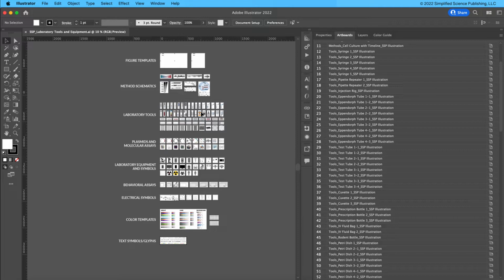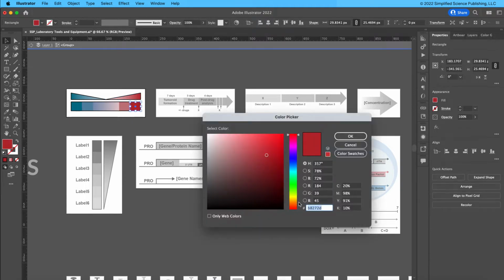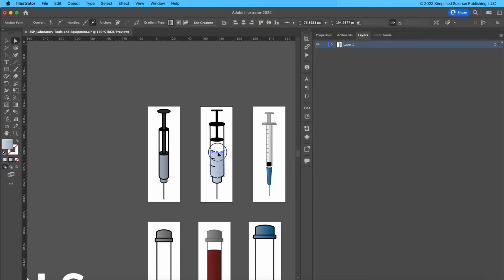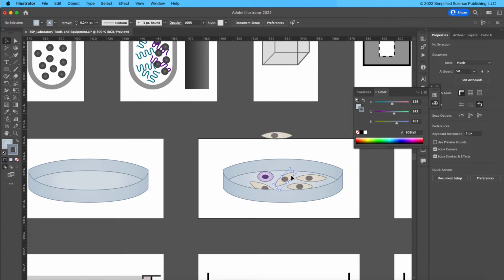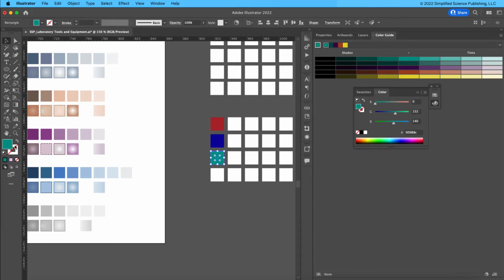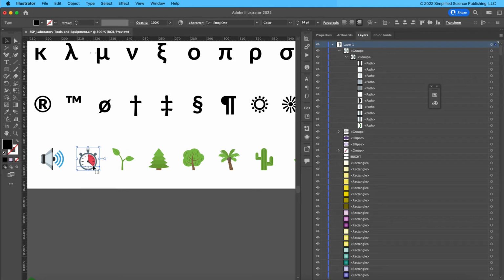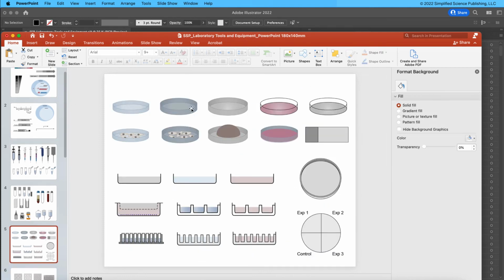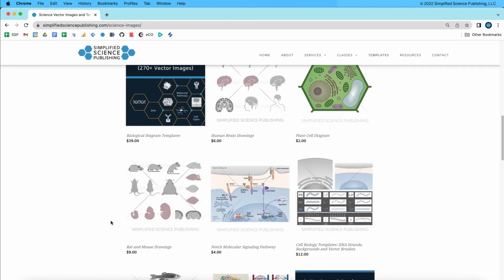Laboratory Tool and Equipment Drawing Tutorial | Scientific Illustration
Tutorial on how to use laboratory tool drawings and templates to create your own scientific illustrations using Adobe Illustrator.